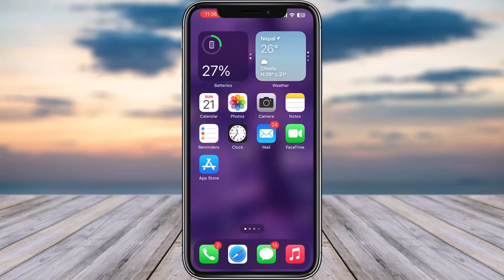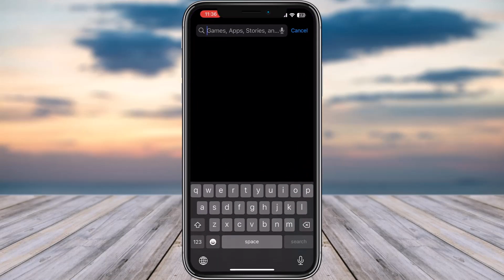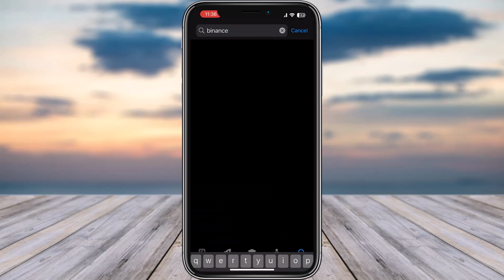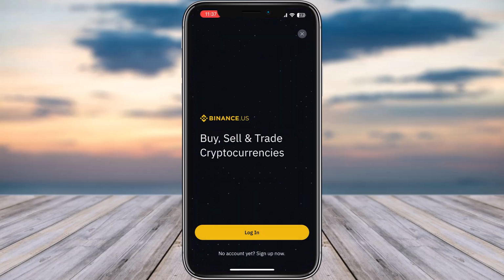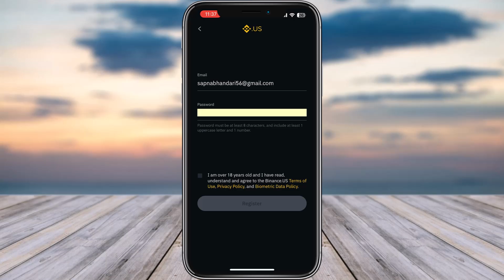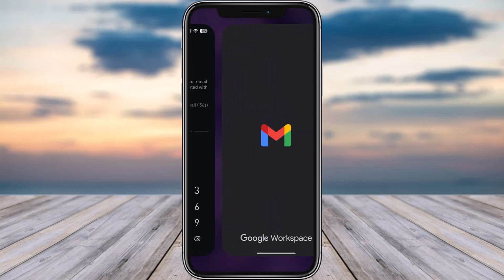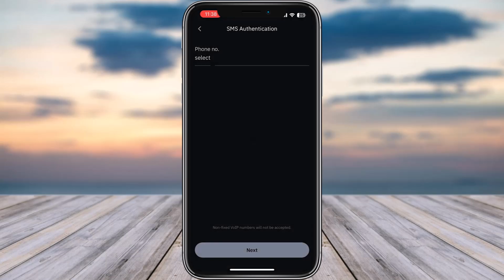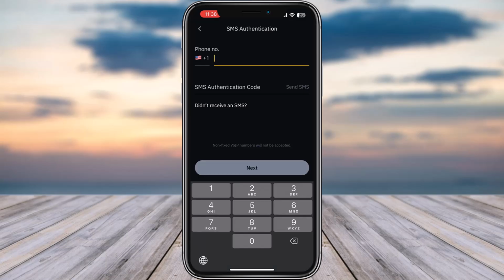How to Create Account on Binance !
Hello everyone! Today, we're bringing you another helpful tutorial where we'll guide you through the process of creating an account on Binance. Whether you're new to crypto or just setting up a new account, we've got you covered. Now, let's get started!

In this video, we’ll walk you through the steps to create a Binance account from scratch. First, ensure that you have the Binance app installed on your device. If you haven't installed it yet, head over to your App Store or Google Play Store, search for "Binance," and download it. Once installed, open the app and follow along with our step-by-step guide. We'll show you how to enter your email, create a strong password, verify your account with a verification code, and set up your security preferences. By the end of this video, you'll have a fully functional Binance account ready to start trading.

Setting up your Binance account is quick and easy, but it's important to follow the steps correctly to ensure your account is secure. Remember, using a strong password and enabling two-factor authentication are key to protecting your assets. Also, keep an eye on your email for any verification codes that Binance will send during the sign-up process. If you encounter any issues, make sure to check our troubleshooting section towards the end of the video.